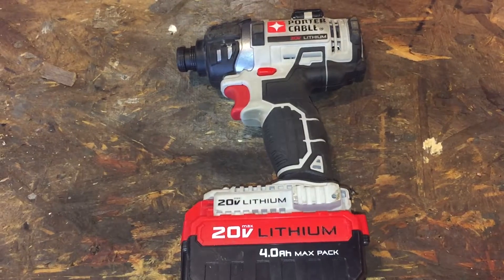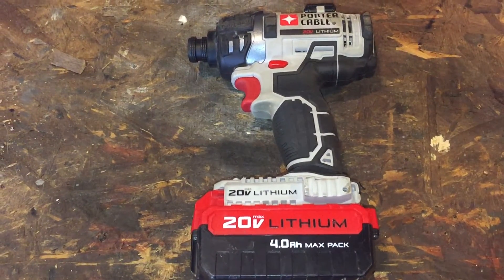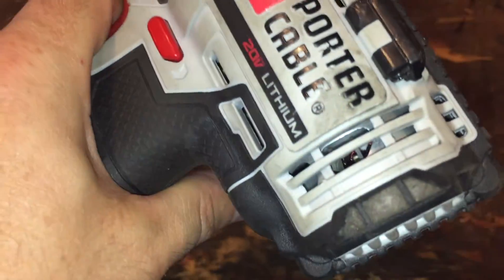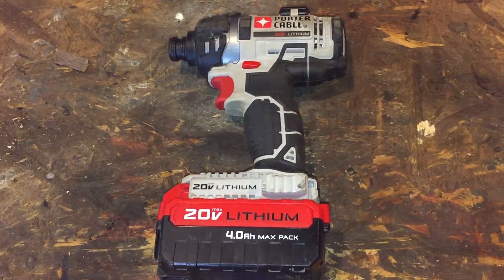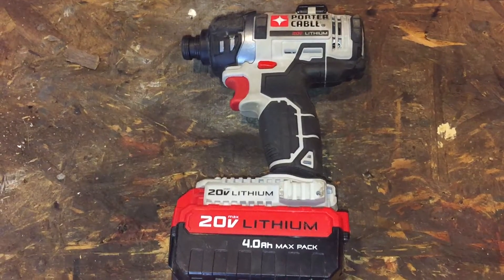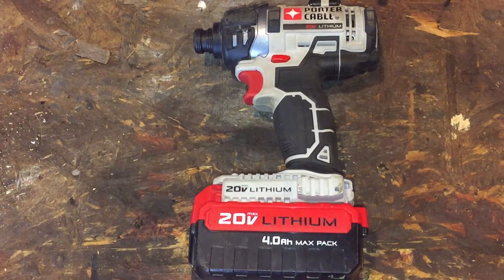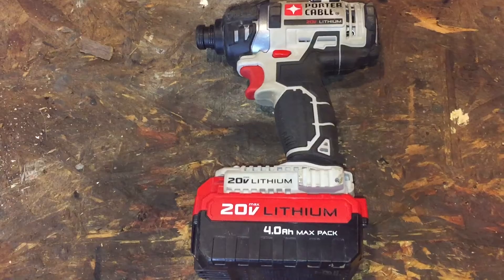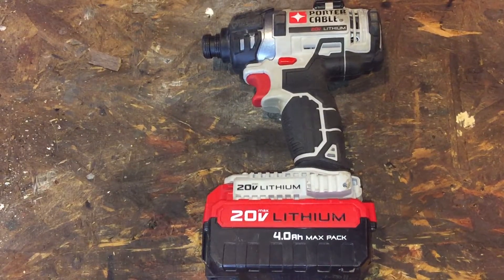Porter Cables Warranty is Garbage. 3 Year Warranty?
Welcome Back.

Today we discuss the warranty or lack of warranty and poor customer support from Porter Cable and their 20 Volt Family of Tools.